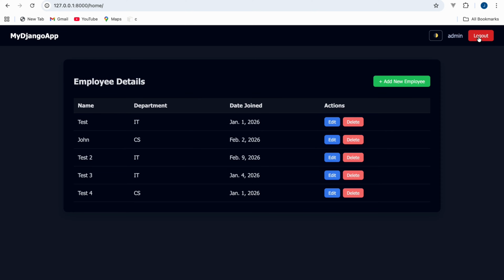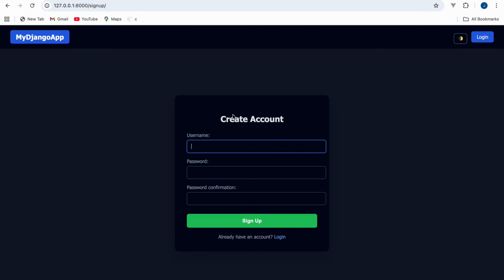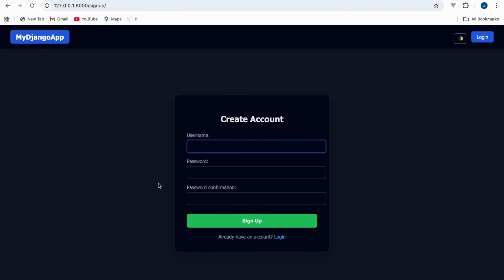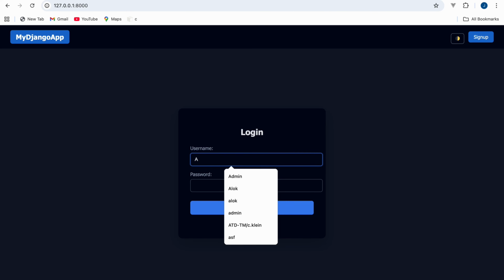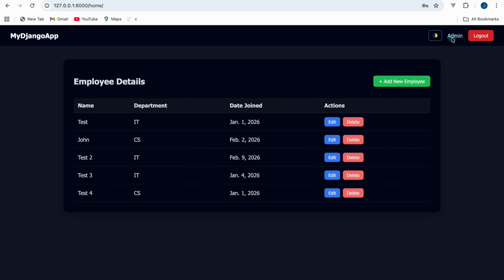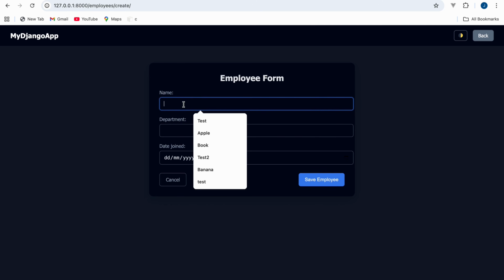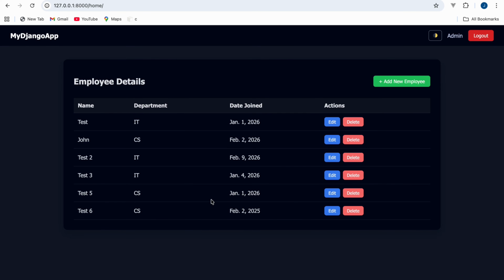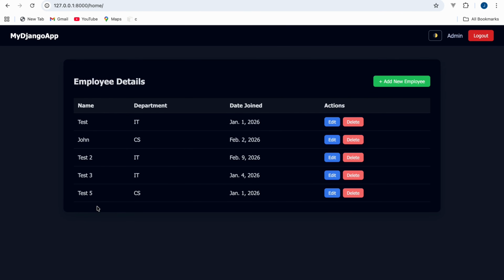Python Web Development Project with Source Code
In this video, I explain a Django Web Application where I have implemented CRUD operations along with User Authentication (Login, Signup & Logout).

Within just 5 minutes, I walk you through:

Project overview
Authentication flow (Signup, Login, Logout)
CRUD operations implementation
How everything works together in a real Django project
This project is perfect for beginners and intermediate Django developers who want to understand how to build a real-world Django application with authentication and database operations.

🔧 Features Implemented

✅ User Signup (Registration)
✅ User Login & Logout
✅ Authentication using Django built-in auth
✅ CRUD Operations (Create, Read, Update, Delete)
✅ Clean and simple project structure
✅ Secure form handling with CSRF protection

🛠 Tech Stack

Backend: Django (Python)
Frontend: HTML, CSS (Django Templates)
Database: SQLite (default Django DB)
Authentication: Django Auth System

🔗 Links

Django beginners
Python developers
Students learning web development
Anyone preparing for Django interviews
Python Development and AI

django
django project
django crud
django crud operations
django authentication
django login signup logout
django login system
django signup login logout
python django project
django web application
django beginner project
django project for beginners
django project with authentication
django crud project
django sqlite project
django user authentication
python web development
django tutorial
django full stack project
django admin authentication
django forms
django templates
django login signup example
django crud example
python backend project

📢 Don’t Forget